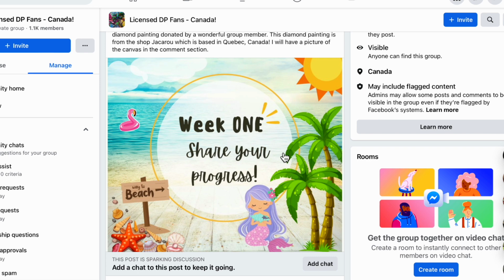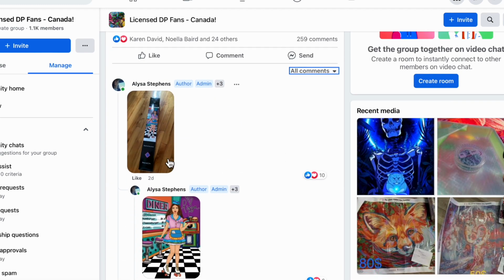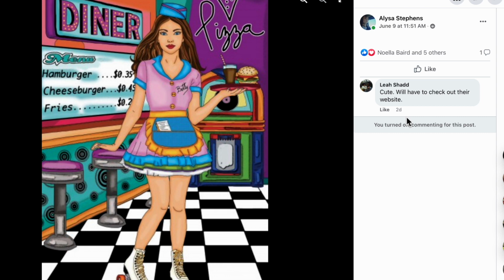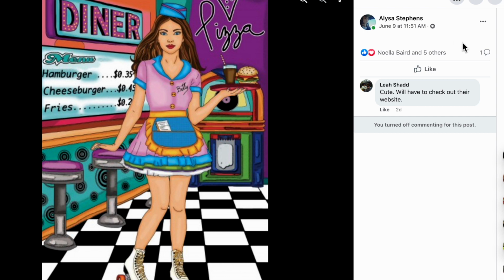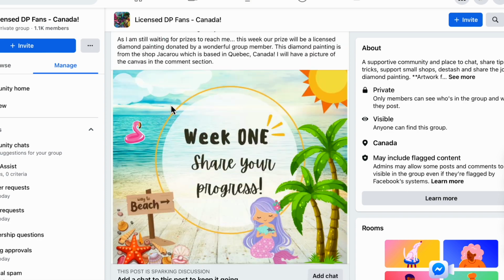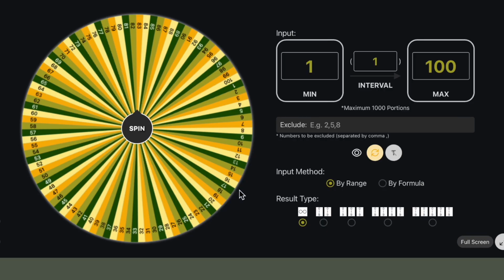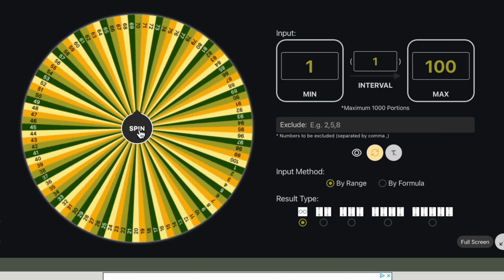Summer DP-Along 2023 - Week One WIP parade and winner!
Hi!! If you are new to my channel, Welcome!!!

I am hosting a Summer Diamond Paint along this year! It started June 1, 2023 and goes until July 31, 2023. It is pretty laid back - needs to be a licensed diamond painting, minimum 30x40cm section left to complete, no specific theme. There are weekly prizes and 3 grand prizes -  3 x $50 gift cards generously donated by Diamond Art Club! The deadline to join our event is June 16th, 2023.

I put together all the WIPs entered for the week one progress post. I hope you enjoy! Watch until the end to find out who won this weeks prize. I'll also show you what our Week Two prizes will be!!

Happy Diamond Painting y'all!

Music from SoundStripe - Travel the World by Matt Winton